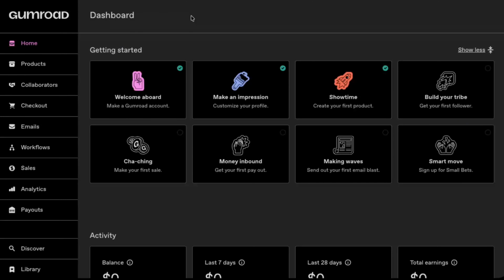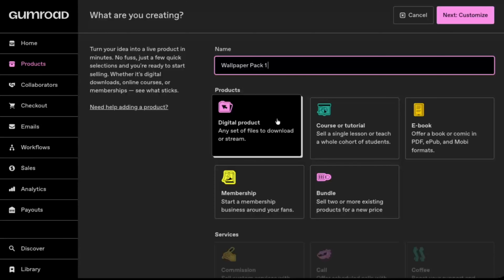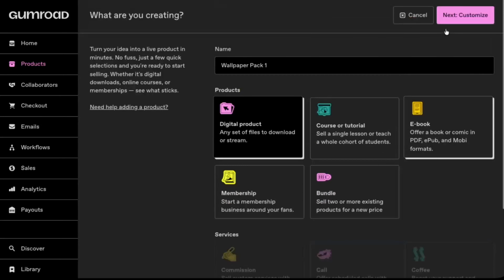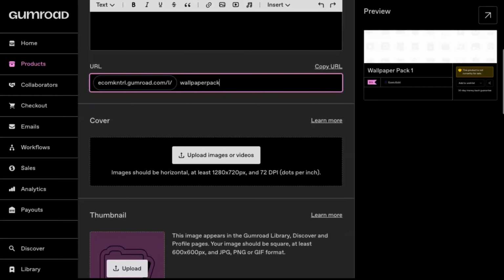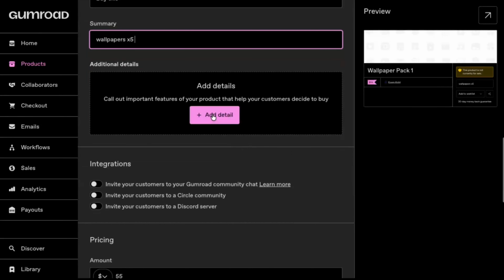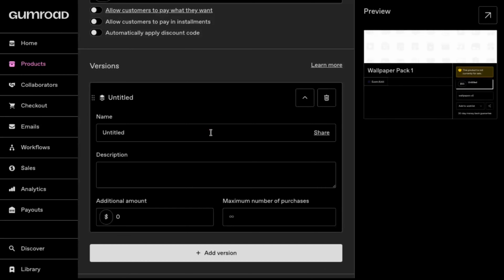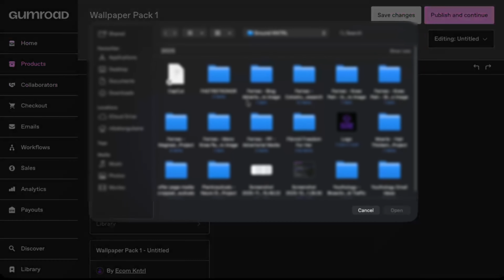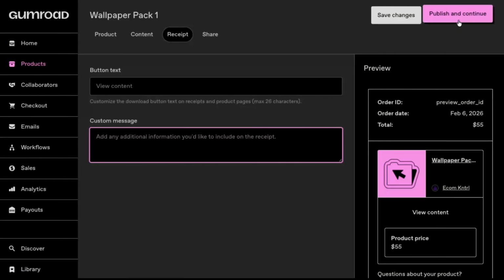How To Sell Wallpapers On Gumroad (2026) | Digital Product Setup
How to sell wallpapers on Gumroad using the current digital product setup. This tutorial shows how to upload wallpaper files, set pricing, create a product page, and deliver image downloads automatically after purchase. You’ll learn which file formats work best, where to configure product details in the Gumroad dashboard, and how customers receive their wallpapers after checkout. This is the updated process for 2026 and reflects Gumroad’s latest product editor and file delivery system. Ideal if you’re selling desktop wallpapers, phone wallpapers, or image packs and want a simple way to sell and deliver digital files on Gumroad.